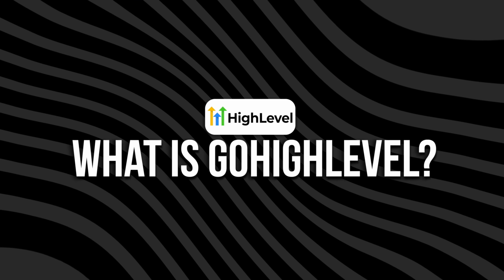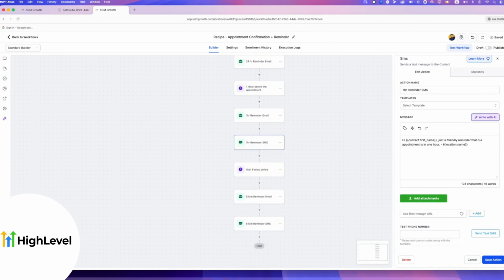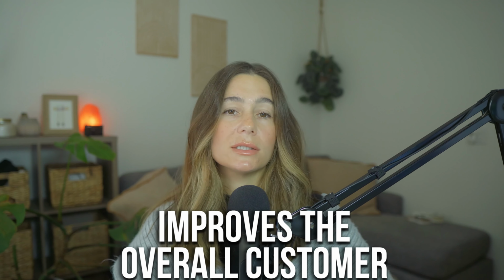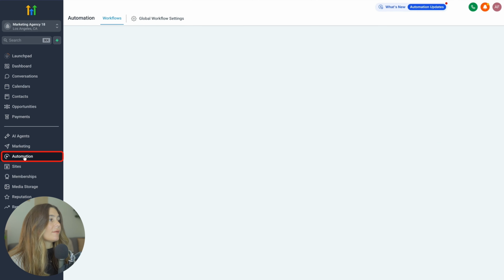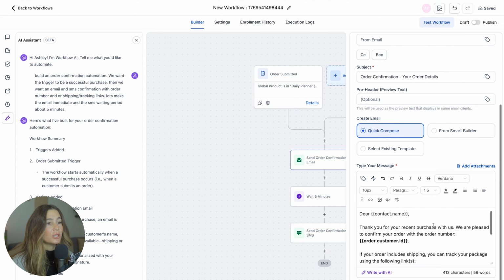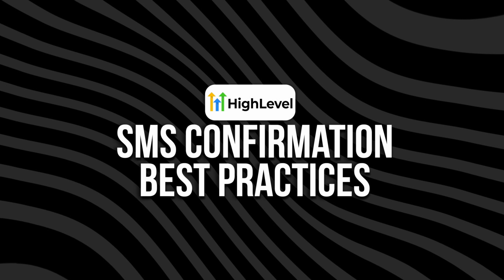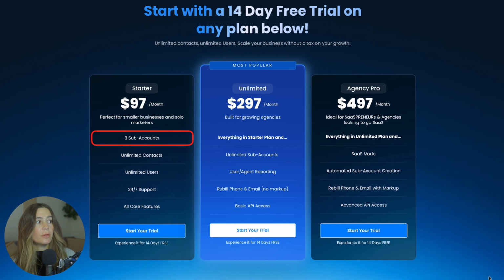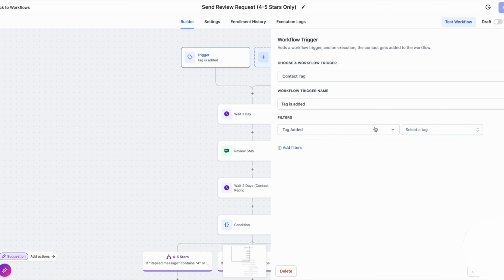GoHighLevel Order Confirmation Automation: Email + SMS + Tracking Links (Full Build)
^Makakatanggap ka rin ng aming libreng pre-built snapshot na may daan-daang templates at automations, libreng live coaching sessions, access sa private community, at higit pa (worth $15,000!)

➡️ HighLevel user na? I-upgrade gamit ang aming link para makuha ang lahat ng aming GHL bonuses:

Sa video na ito, ipapakita ko kung paano gumawa ng GoHighLevel order confirmation automation gamit ang email, SMS, at tracking links sa isang simpleng workflow. Makikita mo kung paano mag-set up ng payment trigger, gumawa ng confirmation email, at magpadala ng SMS update pagkatapos ng isang purchase. Ipapakita rin ko kung paano konektado ang GoHighLevel CRM, checkout, at workflow automation para sa maayos na post purchase communication.

Siguraduhing panoorin ang video na ito hanggang sa huli dahil sakop ko ang automation logic, message timing, at kung paano i-test ang iyong workflow bago ito ilive. Matututo ka ng email confirmation best practices, SMS confirmation timing, at kung paano magdagdag ng shipping tracking links o digital product access links. Ang step by step na GoHighLevel tutorial na ito ay tumutulong sa ecommerce sellers, digital product creators, agencies, at service businesses na i-automate ang customer updates nang walang manual follow up.
Ang GoHighLevel order confirmation automation ay nagpapagsama-sama ng CRM, email marketing, SMS marketing, payment triggers, tracking links, at post purchase messaging sa isang sistema. Ang isang malinis na ecommerce automation flow ay nagkukumpirma ng mga order, nagbabahagi ng mga update, at nagpapabuti sa customer communication at trust. Ipinapakita ng guide na ito kung paano gumawa ng reliable GoHighLevel workflow na sumusuporta sa scalable online sales at automated order management.

Ang aming channel ay nakatuon sa pagtulong sa inyo na matuto at masterin ang e-commerce, dropshipping, at pagkakakitaan online.

Salamat sa panonood, at magkaroon ng magandang araw!

– Ashley

Timeline:
0:00 - Panimula
0:37 - Ano ang GoHighLevel?
1:32 - Mga Pangunahing Tampok
2:38 - Paano Gumagana ang Order Confirmation Automations sa Konsepto
3:20 - SUPER Simpleng Tutorial: Pagbuo ng Automation
6:47 - Mga Best Practices sa Email Confirmation
7:14 - Mga Best Practices sa SMS Confirmation
7:43 - Bakit Mahalaga ang Pag-automate nito
8:06 - Pagpepresyo + Pangkalahatang Ideya
9:13 - Dapat Mo Bang Piliin Ito
9:48 - Konklusyon

 Ang lahat ng info mula sa aming mga video ay pinagsama-sama mula sa online sources at aming sariling karanasan, at hinihikayat namin kayo na gawin ang inyong sariling due diligence. Pinahahalagahan namin ang inyong panonood!